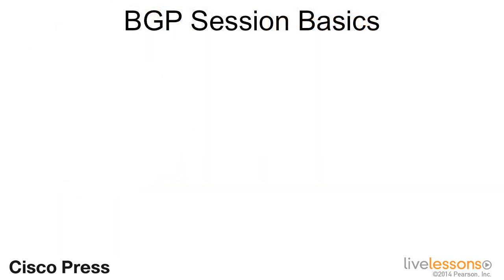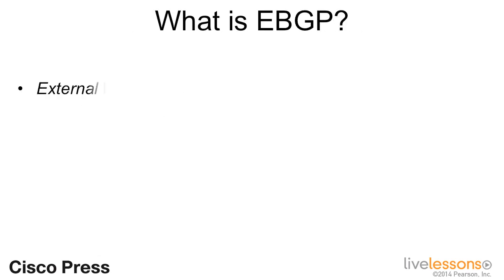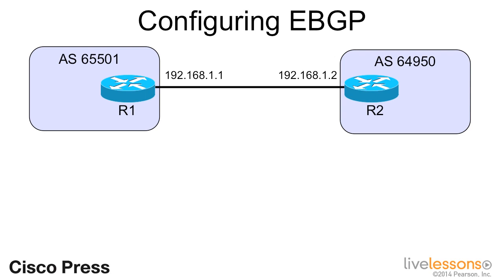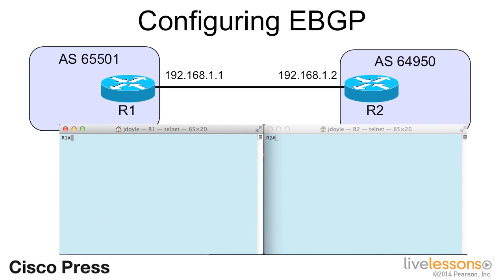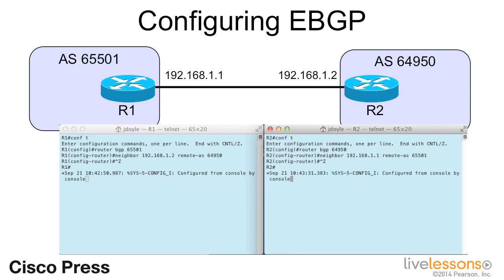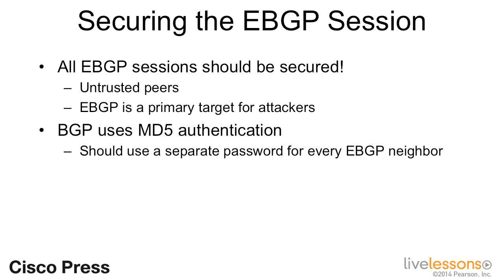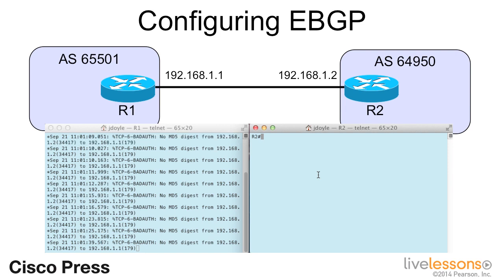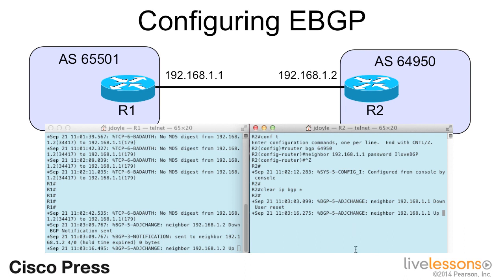Cisco Border Gateway Protocol - 7 Configuring an EBGP Session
Cisco Border Gateway Protocol
7.Configuring an EBGP Session Basic elements for establishing a simple BGP session between two peers